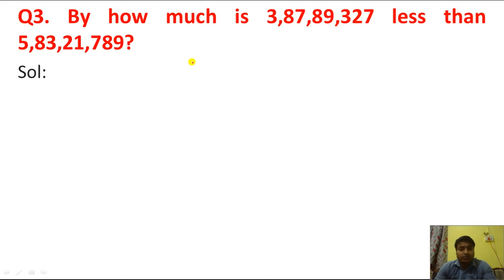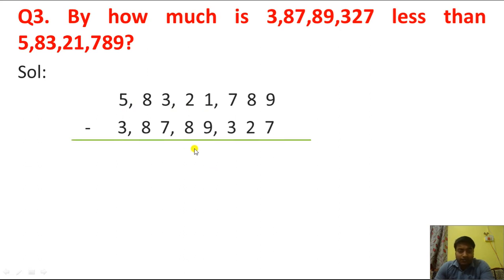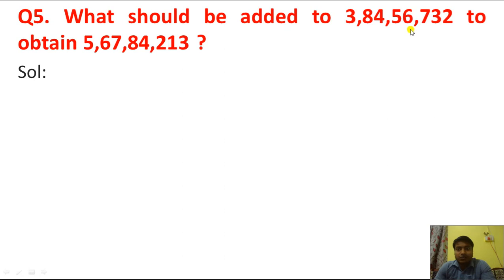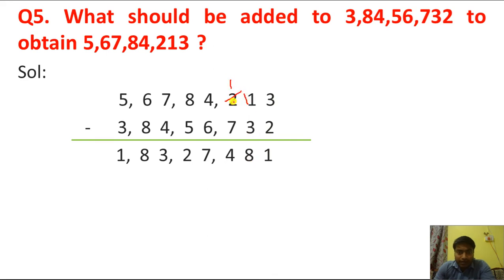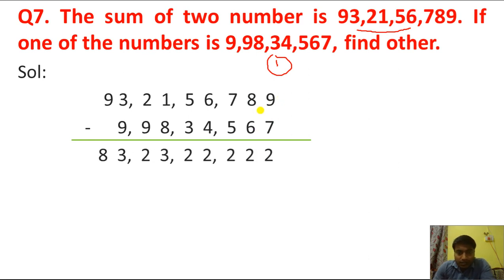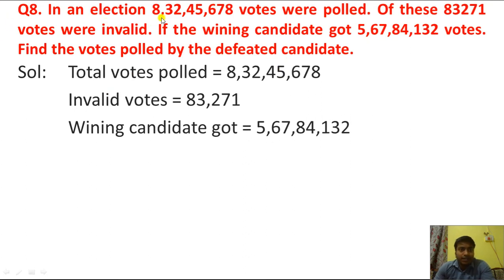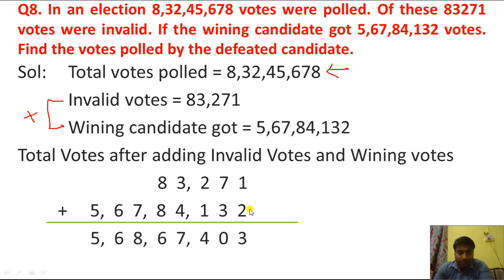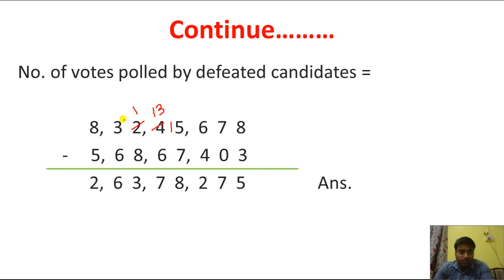24-04-21||Cha-4:Operations Involving Large Number (Subtraction - Part2)|Std.-5: Maths